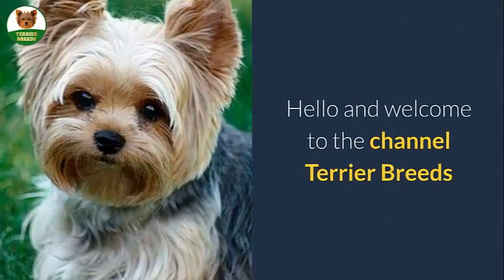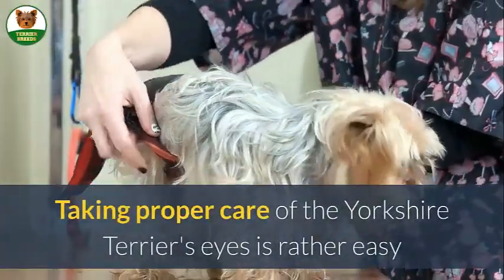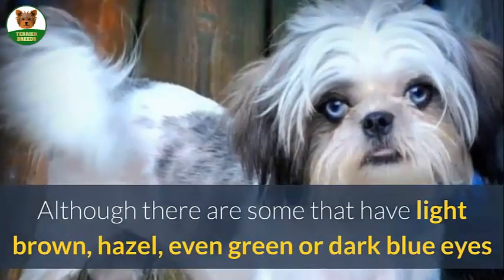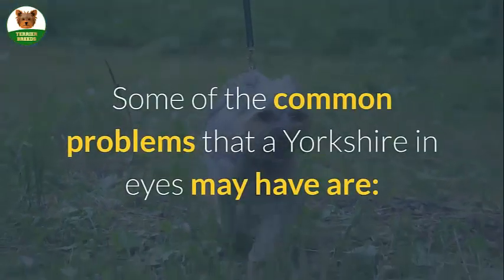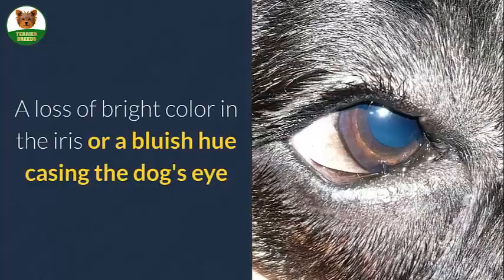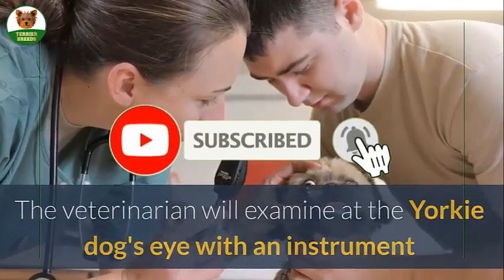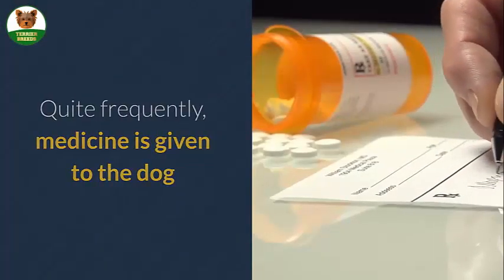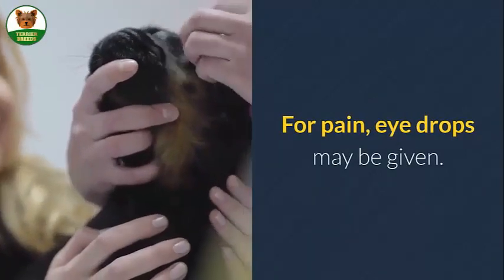🐶 How to Clean a Yorkie’s Eyes 🌺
🔴DO YOU KNOW HOW TO CLEAN YORKIES EYES?
Taking proper care of the Yorkshire Terrier's eyes is rather easy but does need to be done on a regular basis.

SUMMARY:
   ◾️  Taking proper care of the Yorkshire Terrier's eyes is rather easy but does need to be done on a regular
         basis.

   ◾️  Yorkshire Terriers normally have dark eyes by the AKC breed standard.

   ◾️  Although there are some that have light brown, hazel, even green or dark blue eyes.

   ◾️  The color of the Yorkie’s eyes is directly related to its coat.

   ◾️  Some of the common problems that a Yorkshire in eyes may have are:

       ▪️  Intense blinking/ Squinting
       ▪️  Great amounts of water discharge
       ▪️  Sensitivity to intense lights
       ▪️  A loss of bright color in the iris or a bluish hue casing the dog's eye
       ▪️  Redness
       ▪️  Inflammation

   ◾️  The veterinarian will examine at the Yorkie dog's eye with an instrument that allows him to see the
        core of the eyeball.

   ◾️  If the source of the irritation is not apparent, blood testing may be done.

   ◾️  Quite frequently the dog will need to be given medicine.

   ◾️  For inflammation, anti-inflammatory medication will be given.

   ◾️  For infection, antibiotics will be given.

   ◾️  For pain, eye drops may be given.

allterrierbreeds @ gmail.com if there is a copyright concern.